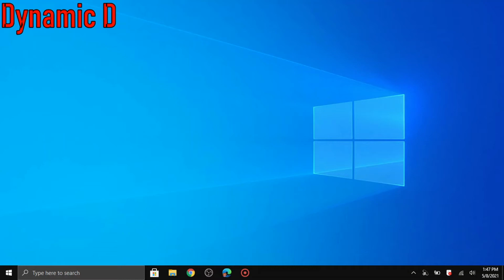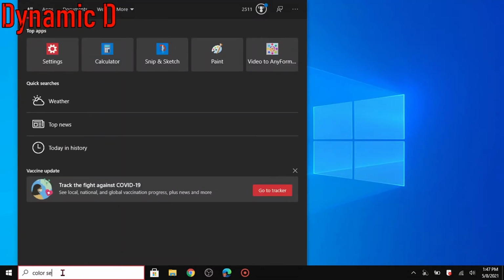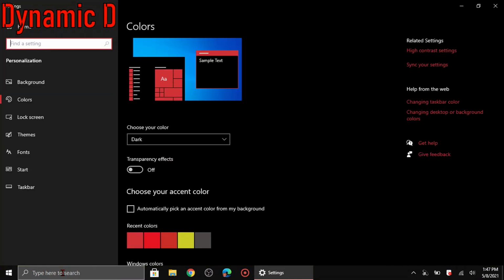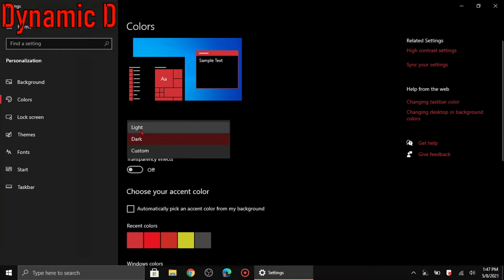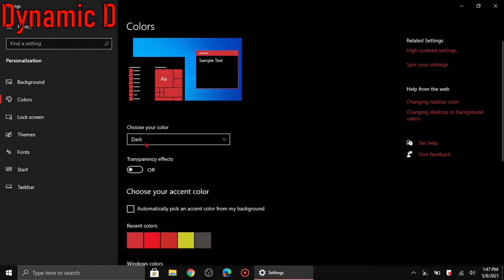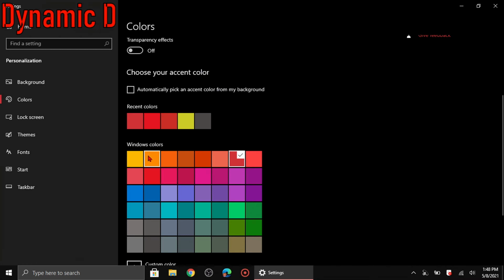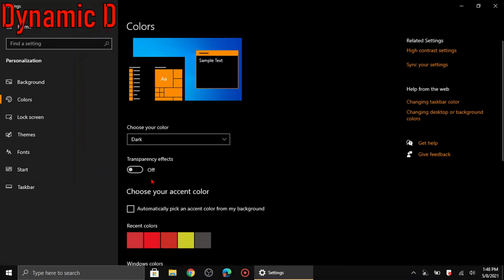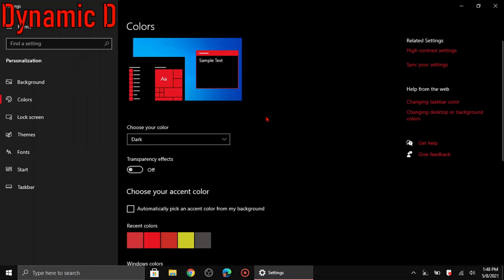Windows Dark Mode.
Today I show you how to go from light mode to dark mode on your Windows PC.
Steps:
1. Open up Color Settings
2. Select Dark in Choose your Color
That's all!!
Hello,
My name is Dynamic D, and on this channel I make tutorial videos for anything, math or technology. I also make gaming videos. If you find my videos helpful, like the video.